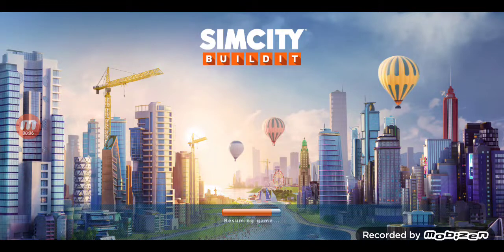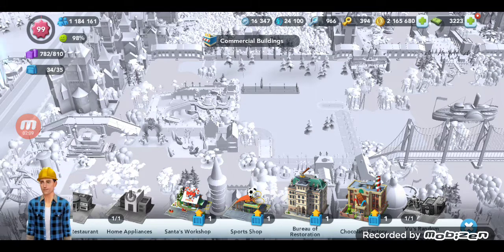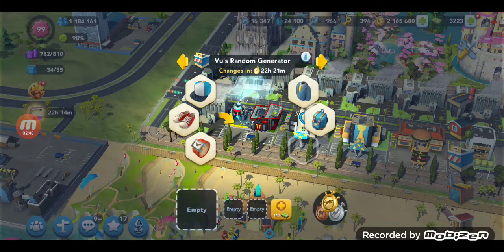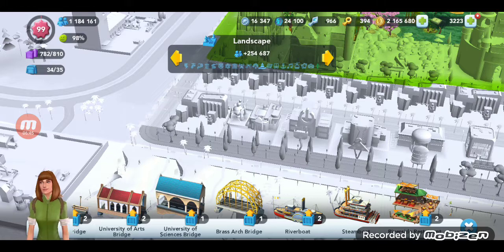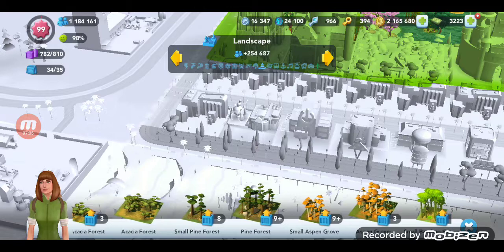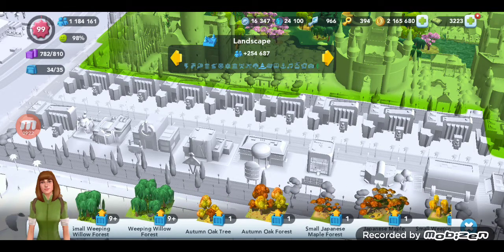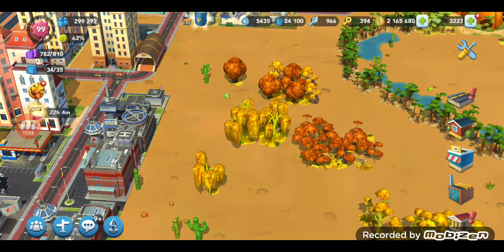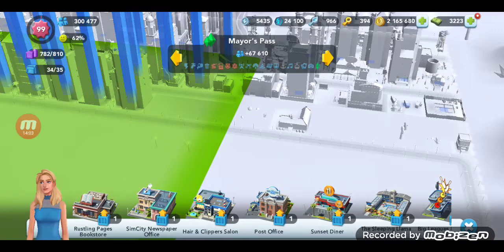SimCity Build It *New* Vu Shop, Trees & bridge(update}